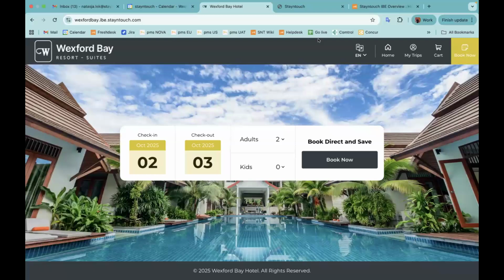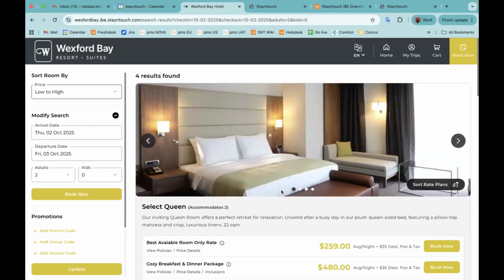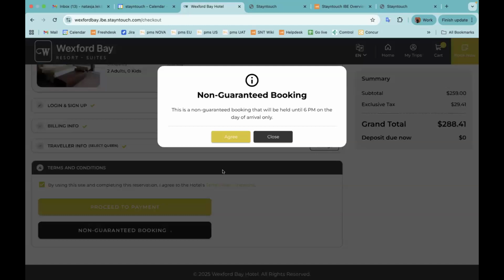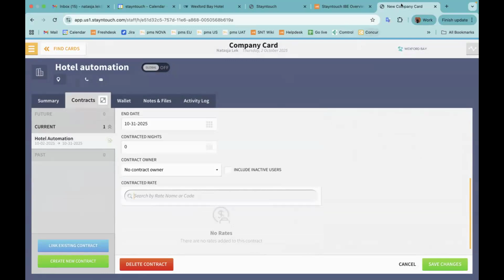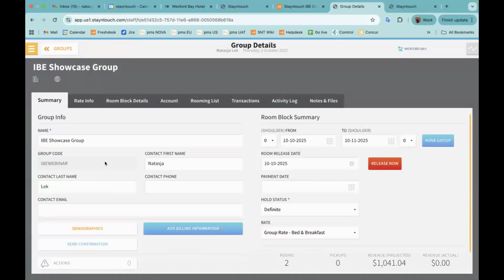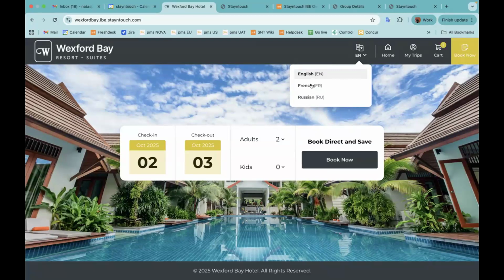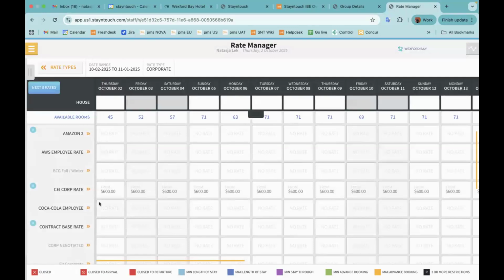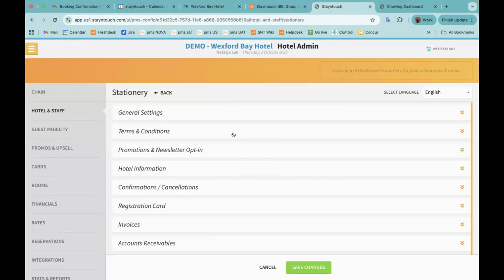Full Steam Ahead: Driving Direct Bookings with Your Internet Booking Engine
This month, we’re diving into our Internet Booking Engine. Join us to learn how to make your booking engine work smarter for you!